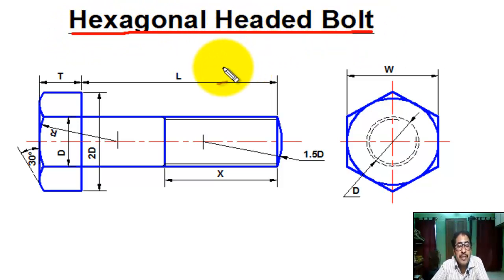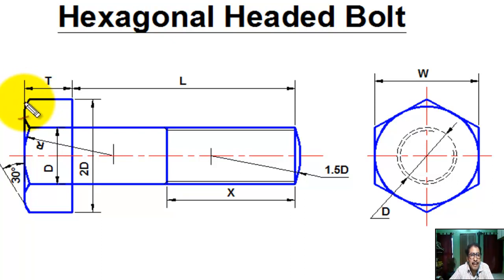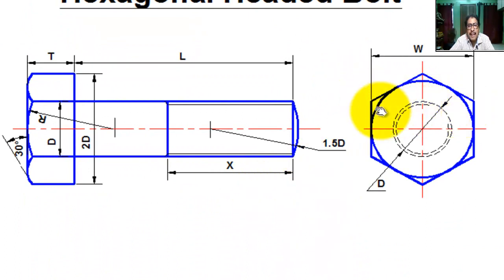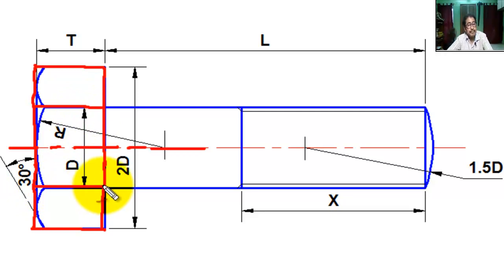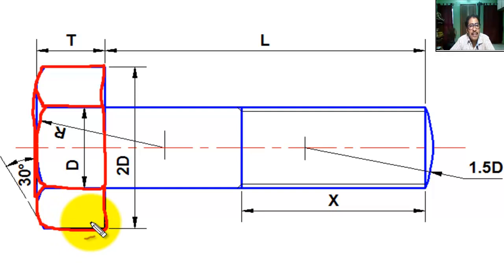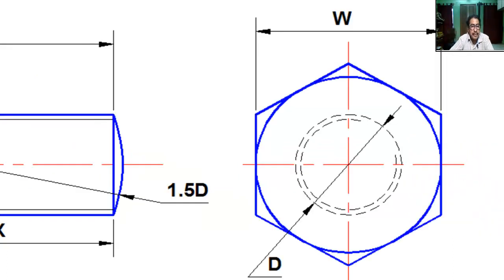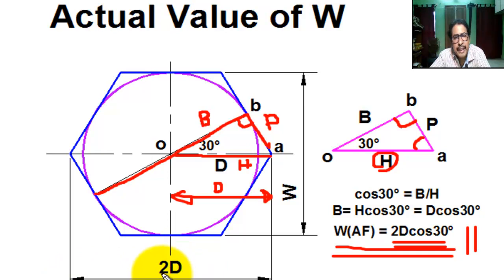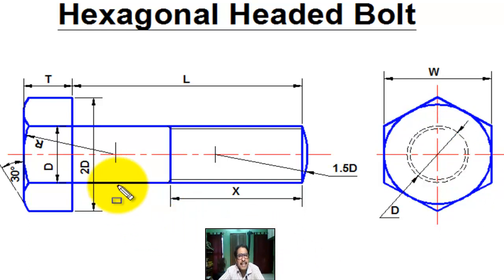HEXAGONAL HEADED BOLT - How to draw Hexagonal Bolt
In this tutorial students can learn  “HEXAGONAL HEADED BOLT - How to draw Hexagonal Bolt”

how to draw hexagonal nut and bolt in autocad,
hexagonal nut,
how to draw hexagonal nut in machine drawing,
how to draw hexagonal bolt in hindi machine drawing